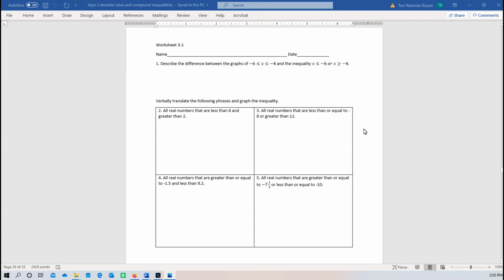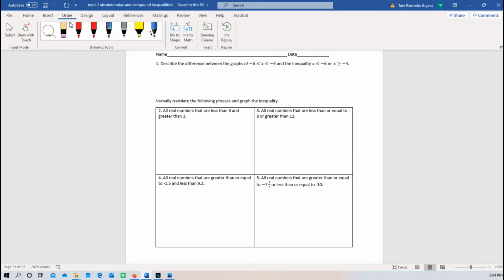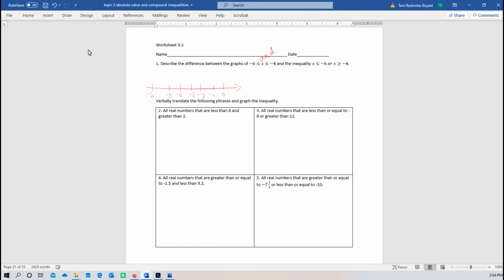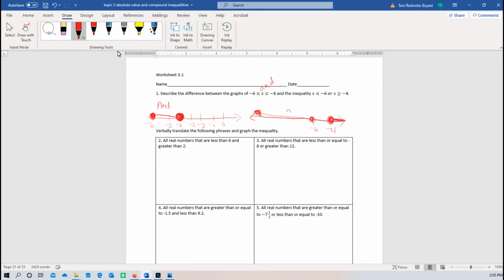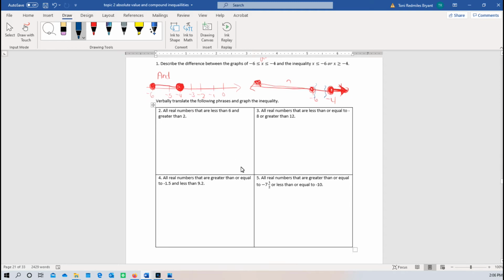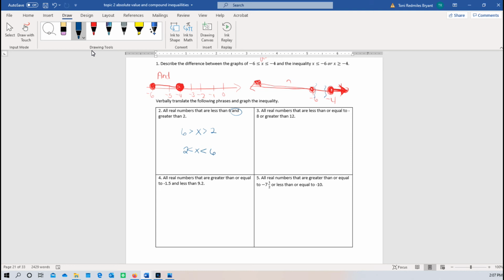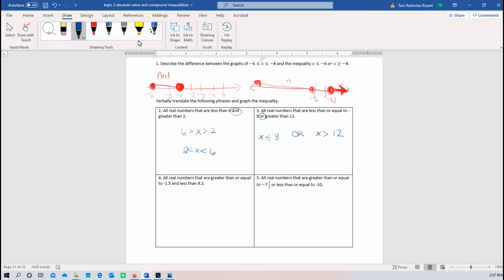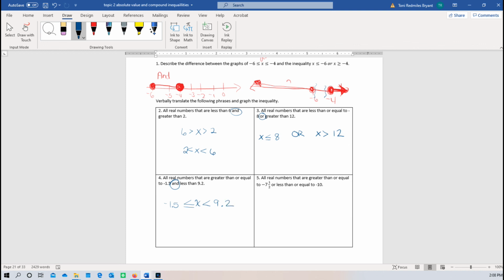Discovering Algebra One Part 1 WS 2- 6